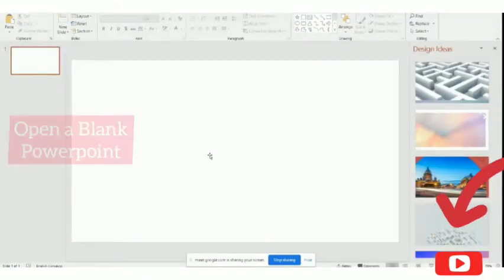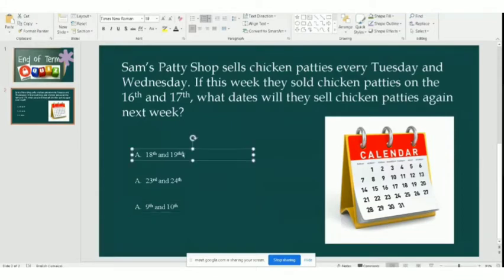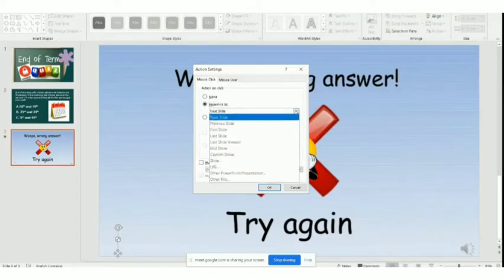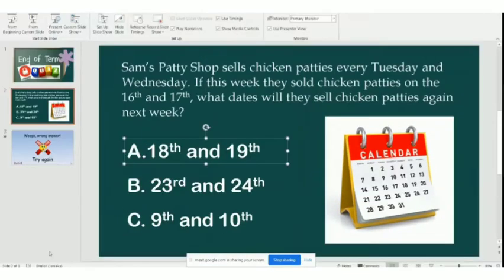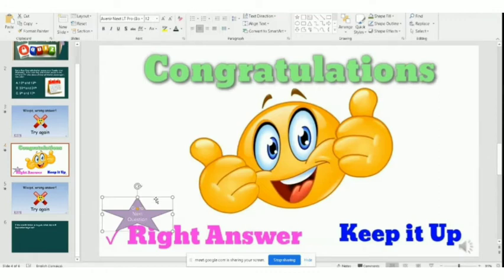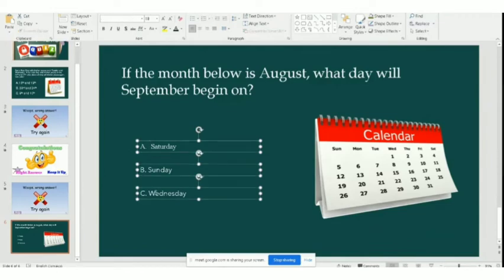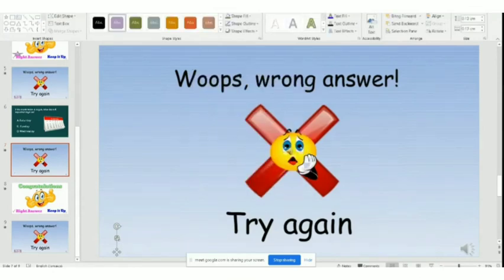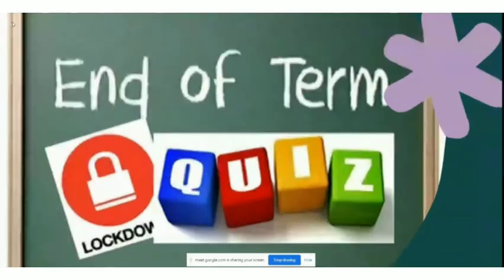How to create an Interactive PowerPoint